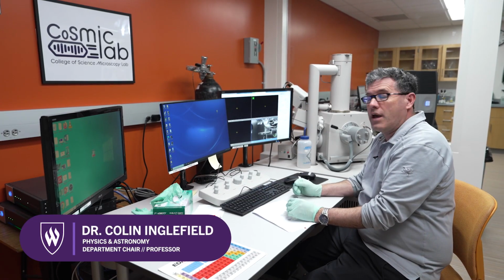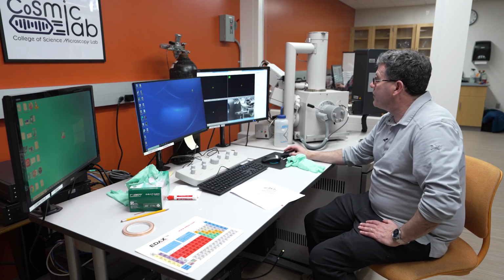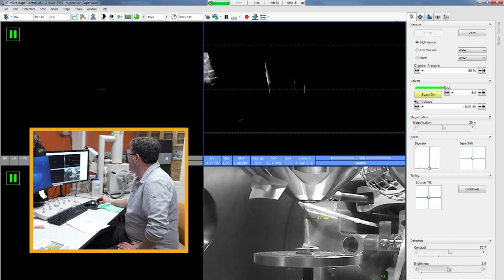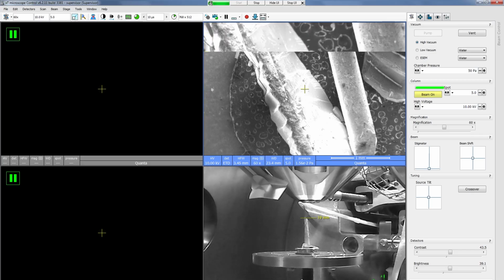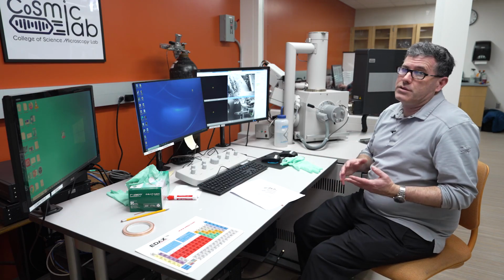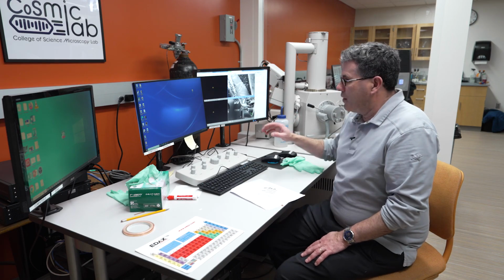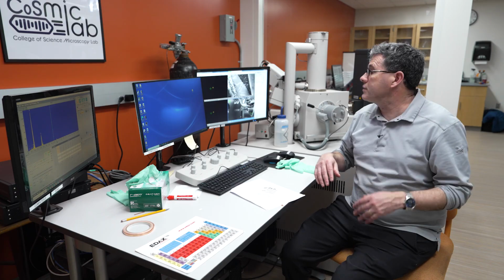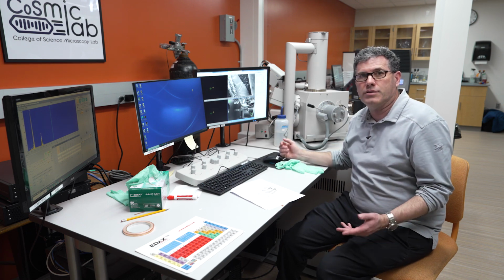SEM (Scanning Electron Microscope)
Presenter: Colin Inglefield

Description: This video demonstrates the fundamental operation of the Scanning Electron Microscope (SEM), an essential instrument for high-resolution surface imaging and analysis. Viewers will learn how to load a sample, achieve high vacuum, generate and focus the electron beam, and acquire high-quality images using secondary electron (SE) detectors for topography. Key parameters such as accelerating voltage, spot size, and working distance are explained. This guide is designed for students, researchers, and engineers in materials science, biology, geology, and engineering who are new to electron microscopy at Weber State University.

Purpose: The purpose is to provide new users with a comprehensive introduction to the SEM's operational procedures, to ensure safe and effective use of the instrument, and to showcase its powerful capabilities for microscale and nanoscale characterization available to the university community.

Current research and/or classes using instrumentation:
Materials Characterization lab PHYS 4410
Microstructural analysis of metal alloys and composites
Quality inspection of semiconductor devices